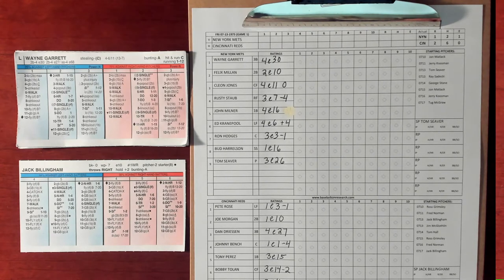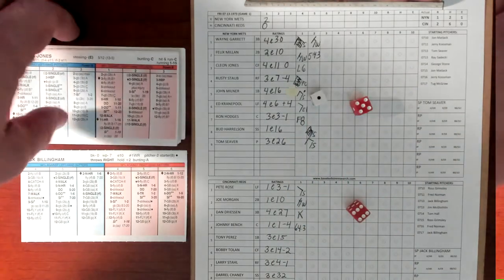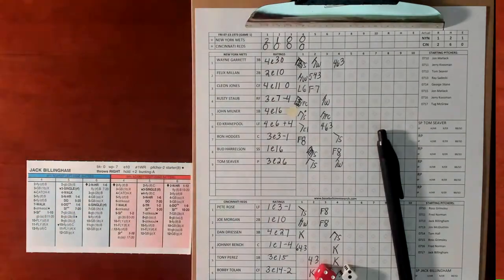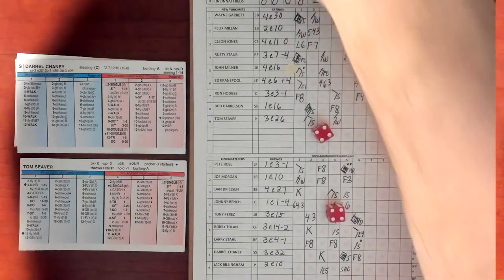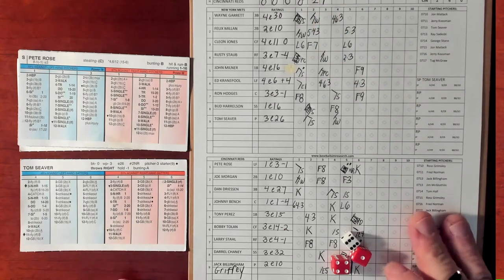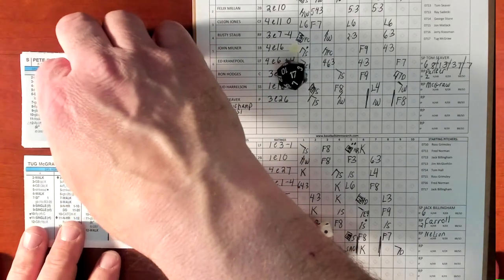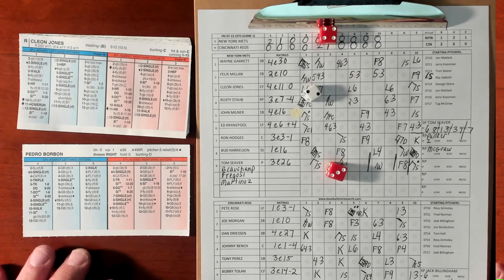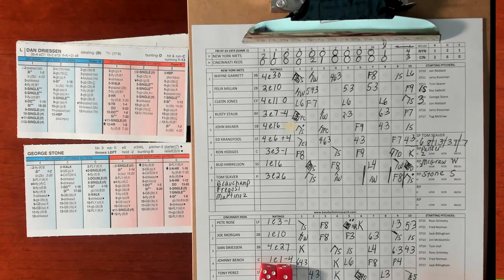1973 Tom Seaver Replay - Game 19 at Cincinnati - Strat O Matic (SADV)